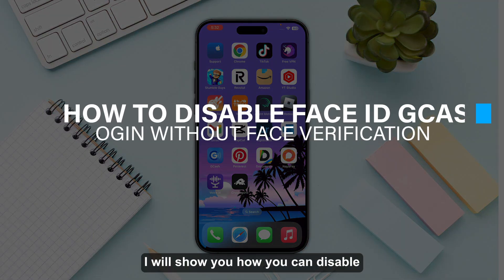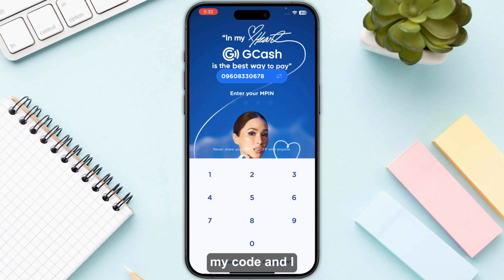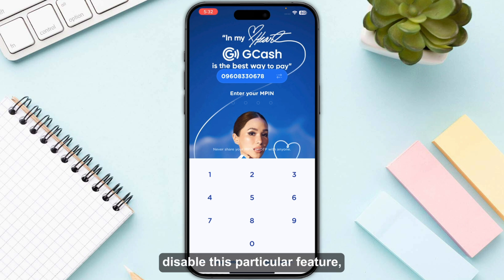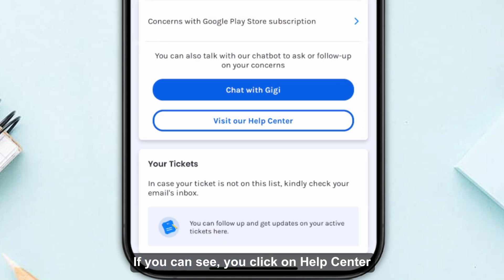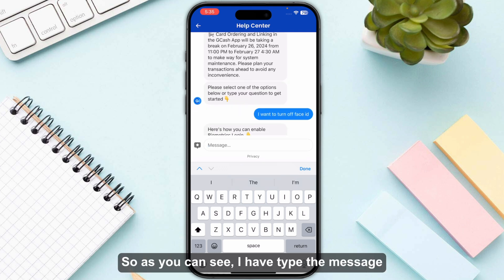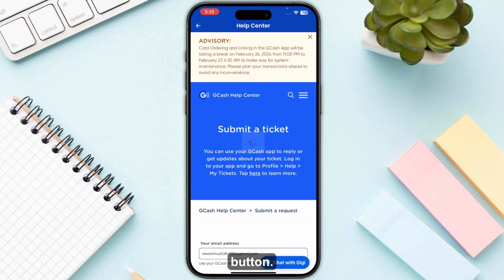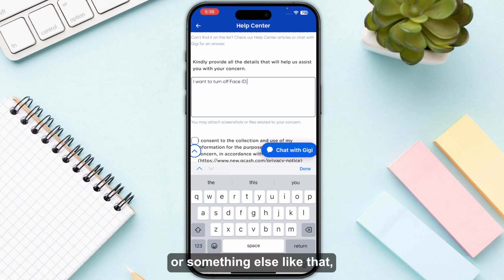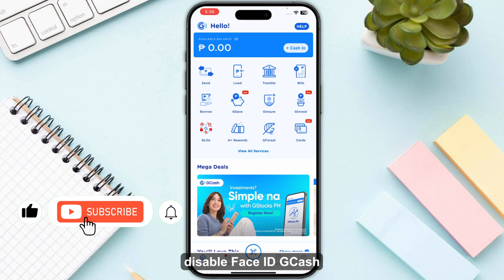How To Disable Face ID Gcash (2025) | Login GCash Without Face Verification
If you are looking for a video about how to disable face id on gcash, here it is! In this video I will show you how to login without face id on gcash Be sure to watch the video to the very end. You will learn how to turn off face id on gcash.